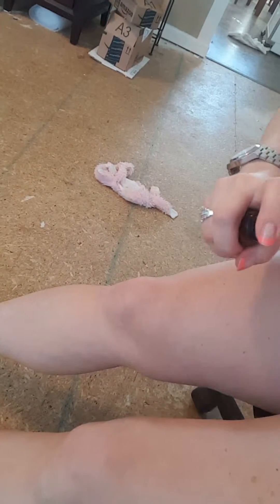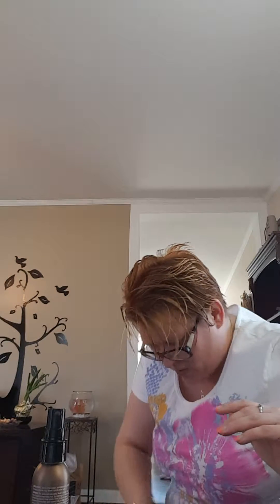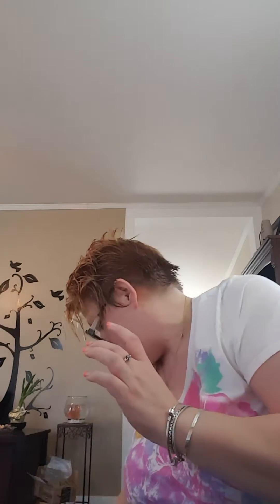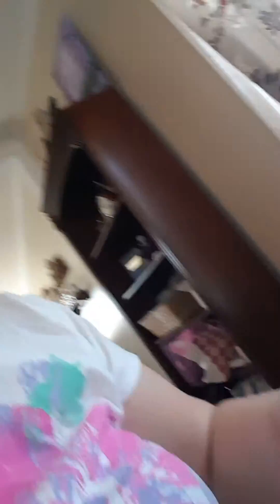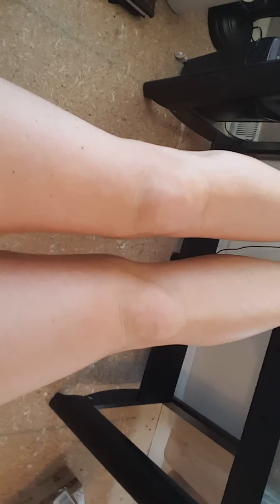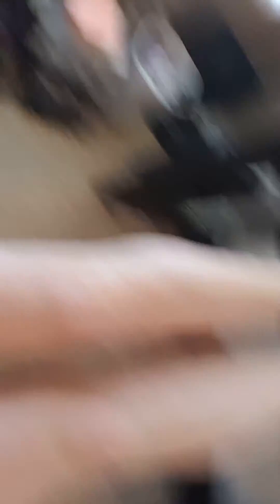Beachfront sunless tanning spray